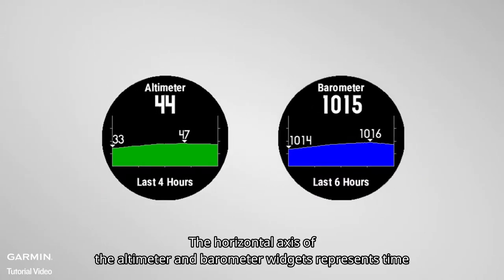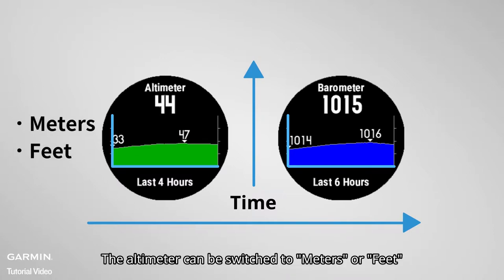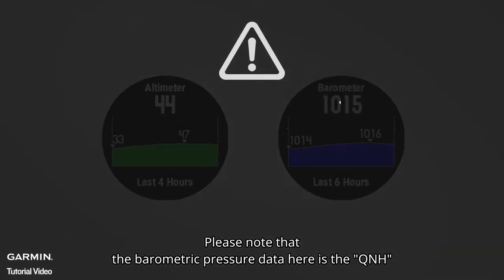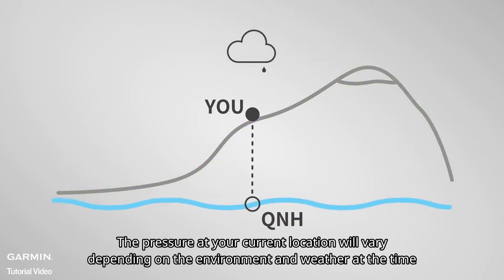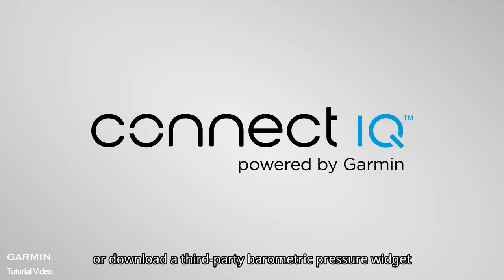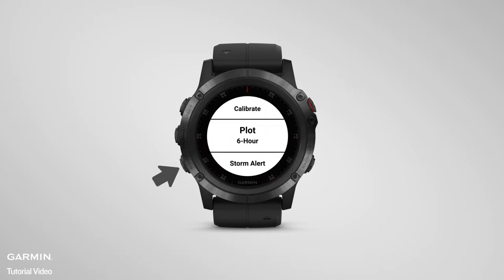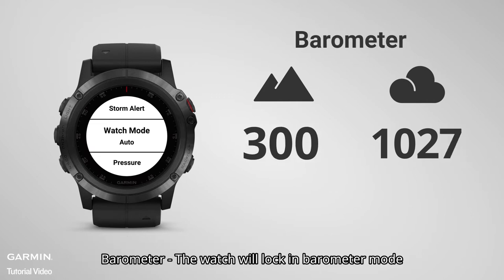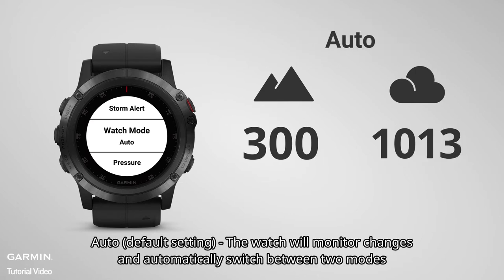Tutorial – Widget: Barometer & Altimeter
Garmin outdoor watches are equipped with a barometric sensor so you can check your altitude and current barometric pressure at any time by using the widgets on your watch.
Today we are going to show you a brief introduction to the altimeter and barometer widgets on Garmin watches.